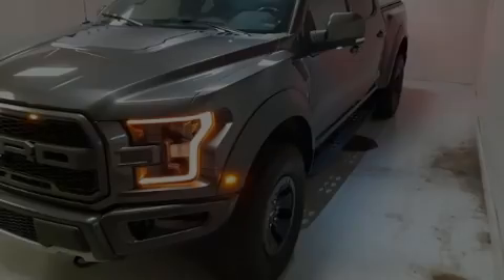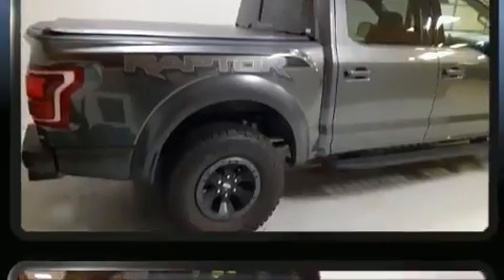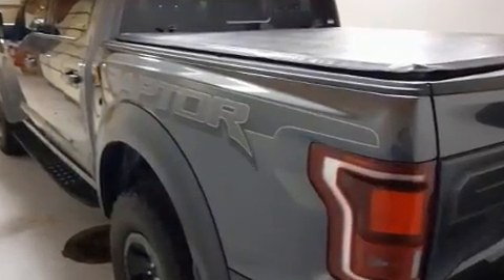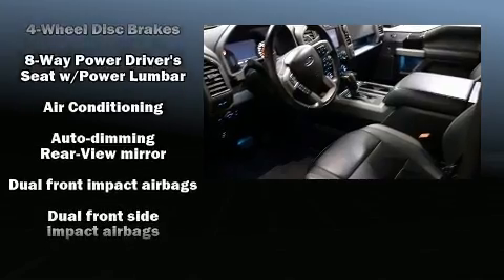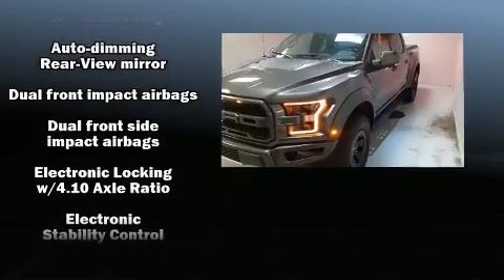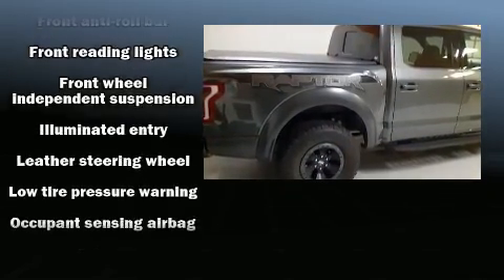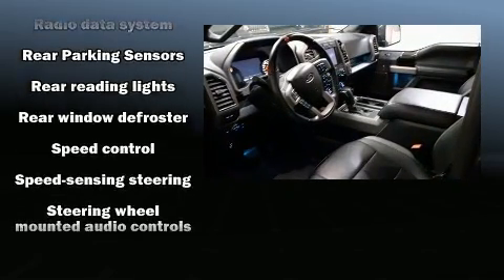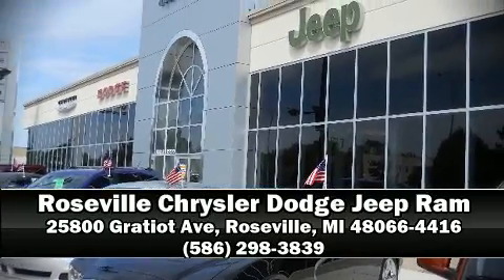2018 Ford F-150 Raptor in Roseville, MI 48066-4416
Introducing the 2018 Ford F-150. This 4 door, 5 passenger truck just recently passed the 60,000 mile mark! It features four-wheel drive capabilities, a durable automatic transmission, and a 3.5 liter 6 cylinder engine. Turbocharger technology provides forced air induction, enhancing performance while preserving fuel economy. Top features include remote keyless entry, a trip computer, an automatic dimming rear-view mirror, an outside temperature display, front fog lights, power door mirrors, an overhead console, and power windows. Ford ensures the safety and security of its passengers with equipment such as: dual front impact airbags with occupant sensing airbag, head curtain airbags, traction control, ignition disabling, and 4 wheel disc brakes with ABS. Brake assist technology provides extra pressure when applying the brakes. It also arrives with a Carfax history report, providing you peace of mind with detailed information. Our aim is to provide our customers with the best prices and service at all times. Stop by our dealership or give us a call for more information.